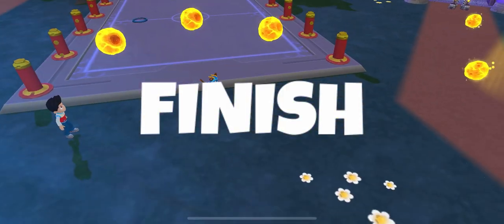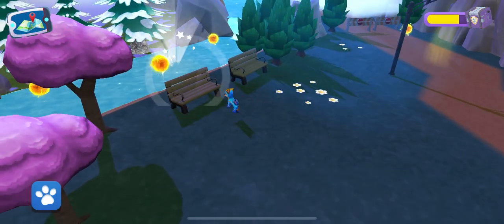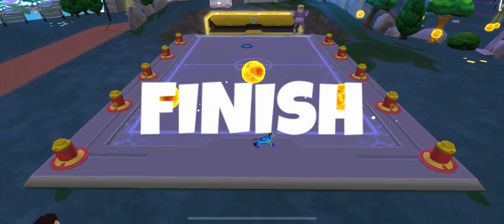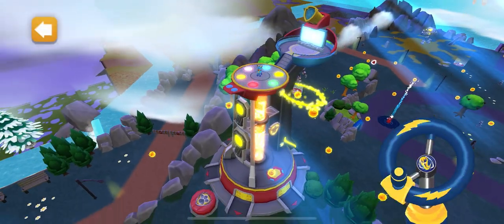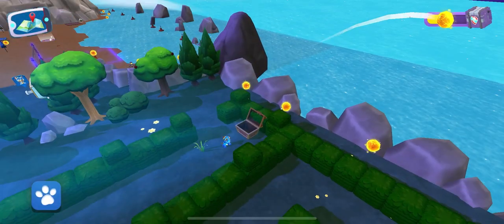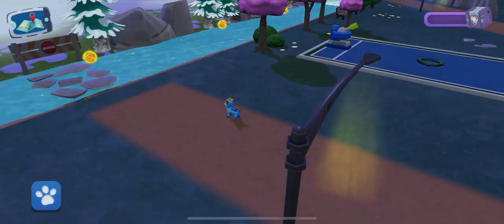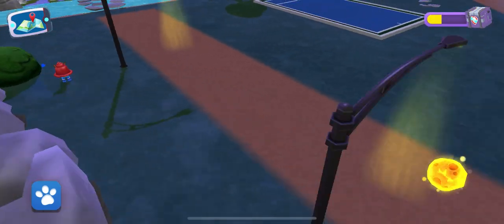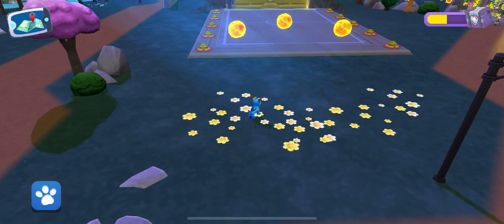Intergalactic puppy Chase saves the world 05 | Paw Patrol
The intergalactic puppy chase saves the world is a fun and exciting video game for children of all ages. The game features a cute puppy named Lucky who must run and jump his way through a series of dangerous levels in order to save the world.

In this exciting game, players control Lucky as he makes his way through a series of action-packed levels. Lucky must dodge obstacles and hazards as he makes his way through the levels, and he must always stay on the lookout for alien threats. If Lucky can manage to save the world in time, he will be hailed as a hero and receive a special medal!

The intergalactic puppy chase saves the world is a fun and exciting video game for children of all ages.